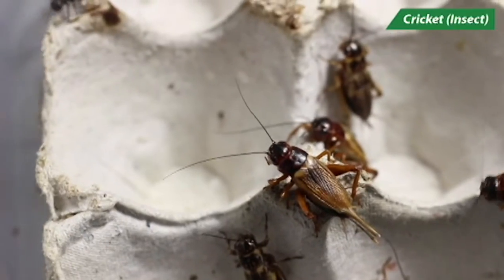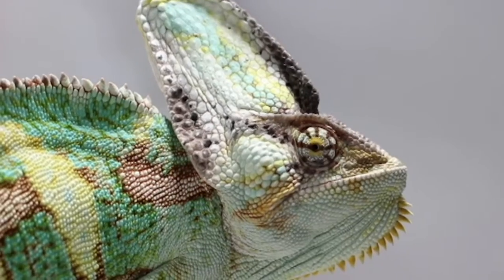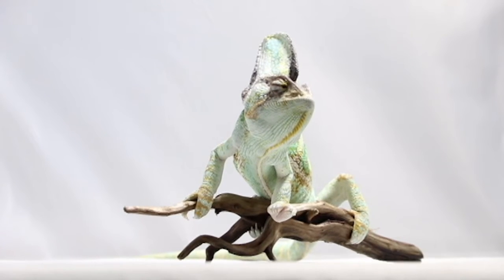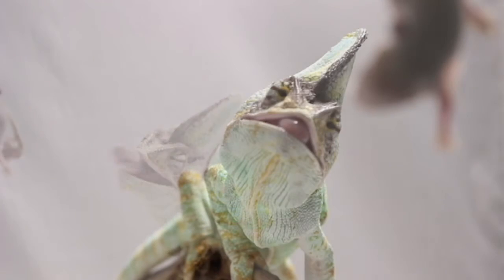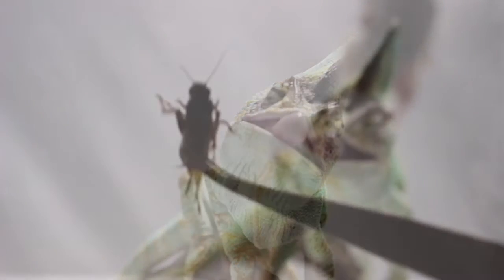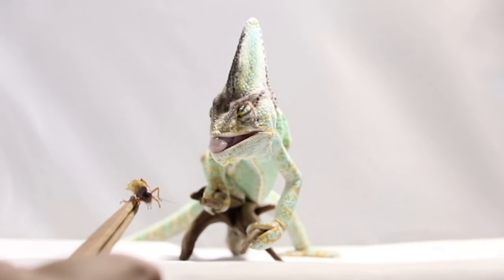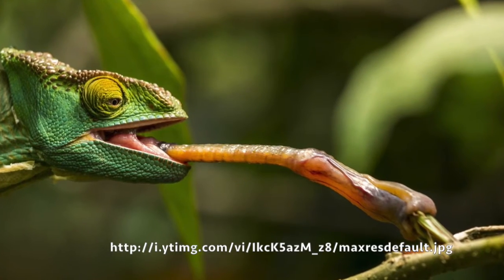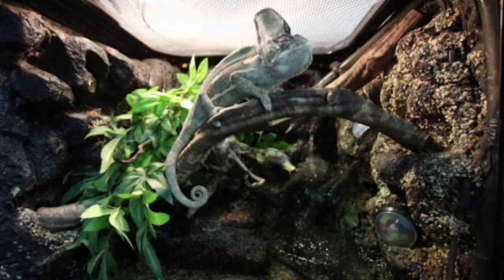Chameleon Feeding Behaviour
Created by first year veterinary students at the Western College of Veterinary Medicine, University of Saskatchewan, as an assignment in their Animal Behaviour class.